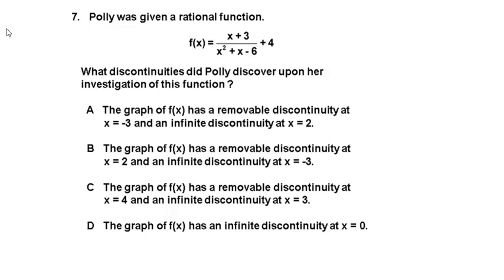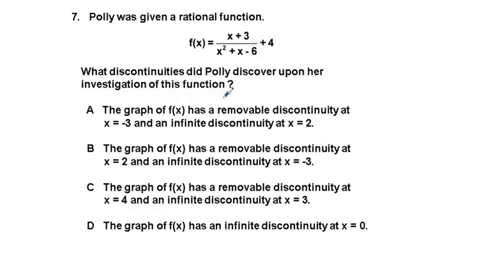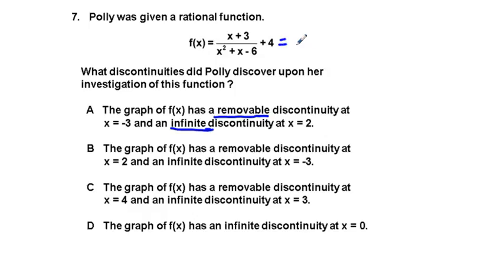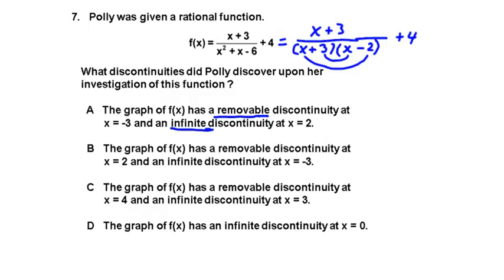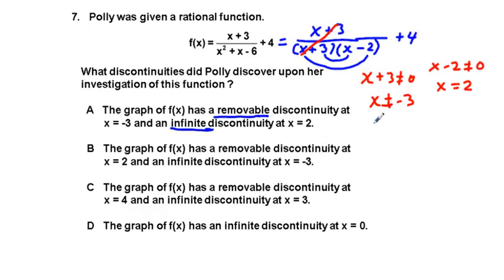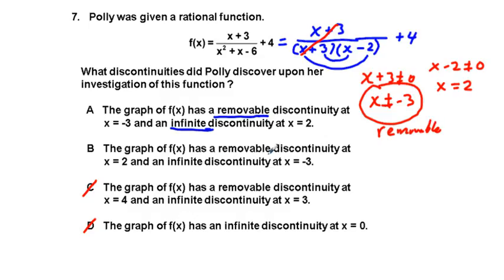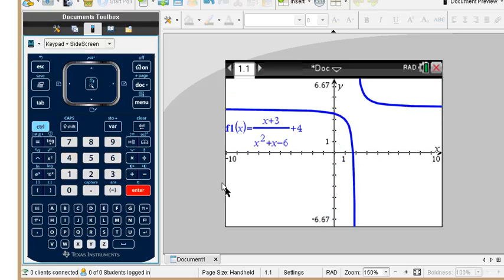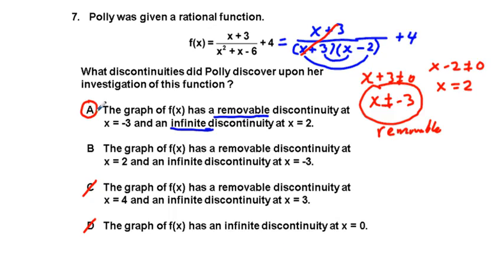Precalculus Fall 2016 ACP Preview Problem 7 Rational Function DIscontinuity Problem